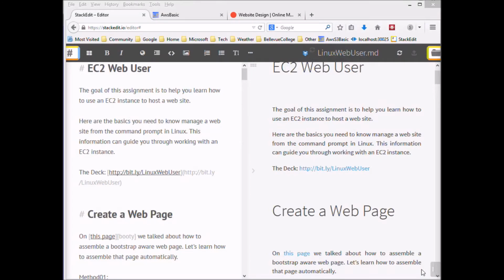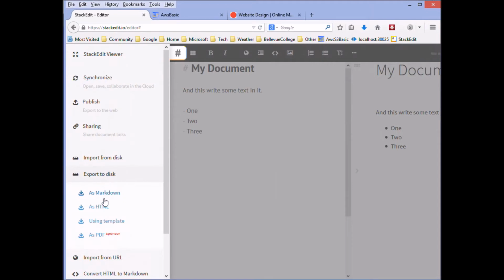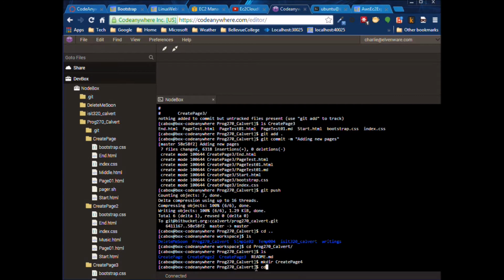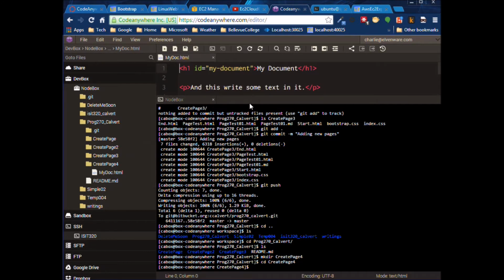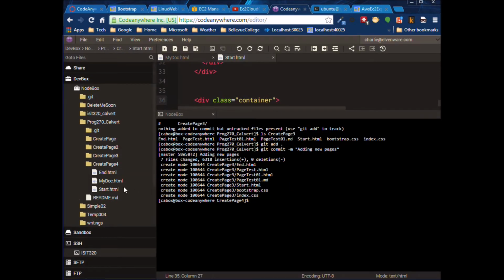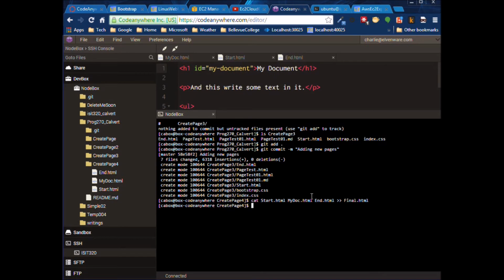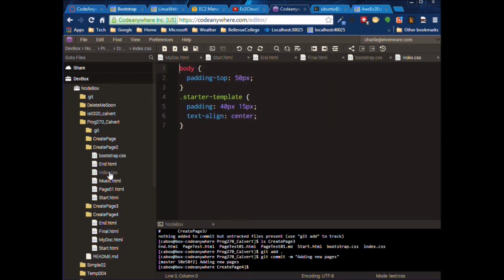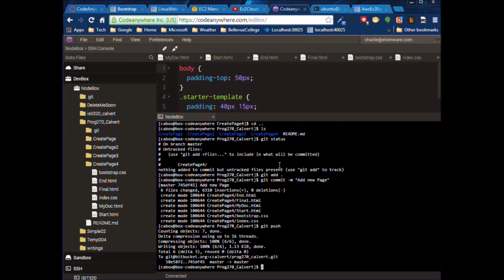LinuxWebUser Part01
This is the first part of the LinuxWebUser assignment.